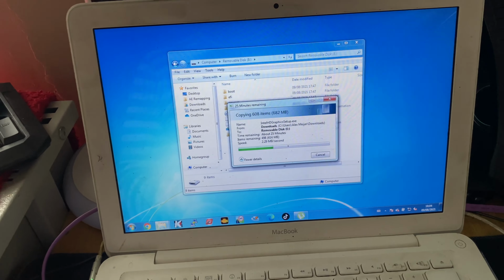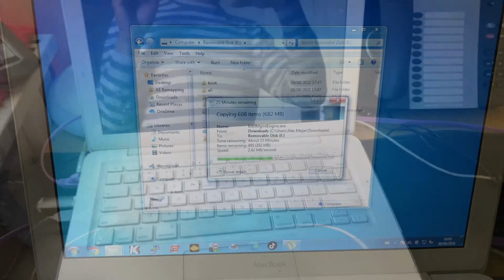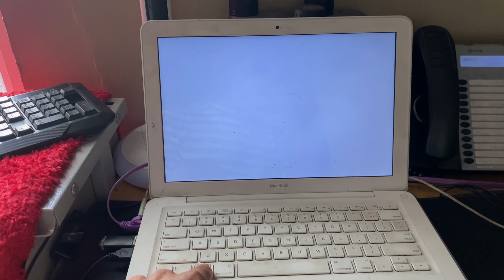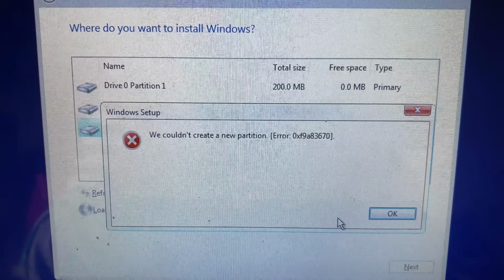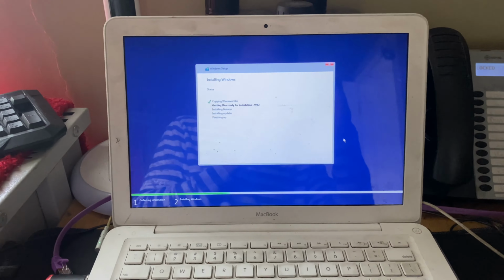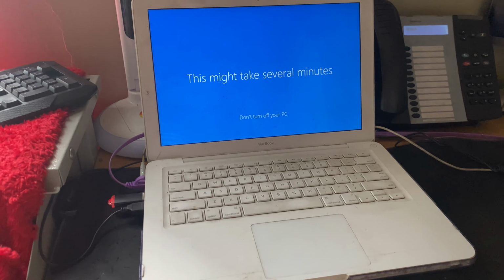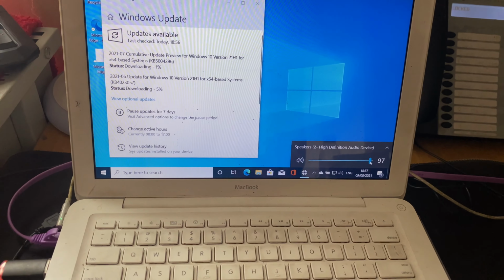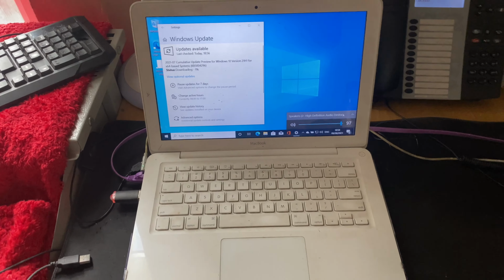I installed Windows 10 on an 11 Year old Unsupported MacBook C2D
For testing purposes I installed windows 10 on my old 2010 MacBook 7,1 with C2D and 4GB ram and 265GB SSD